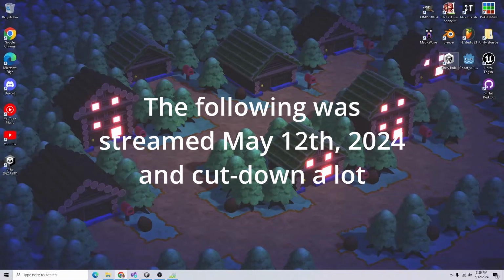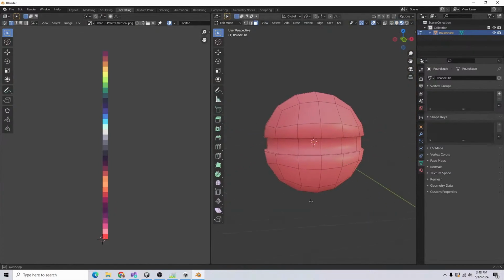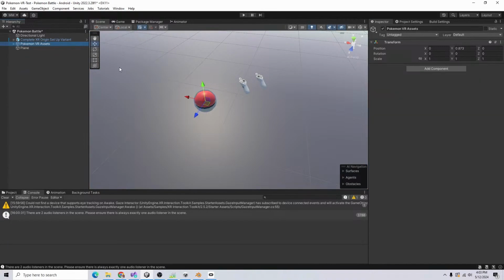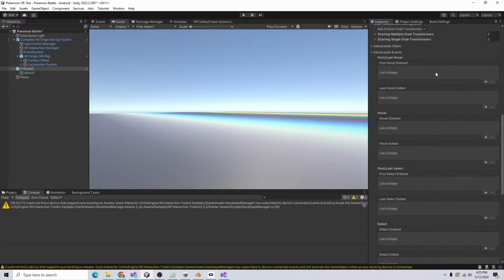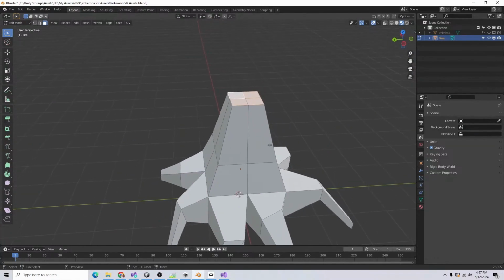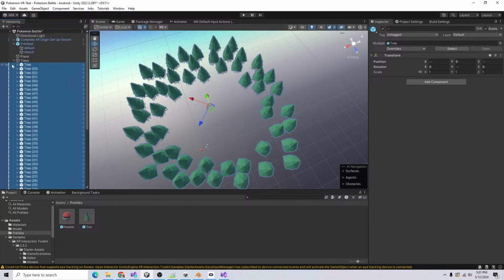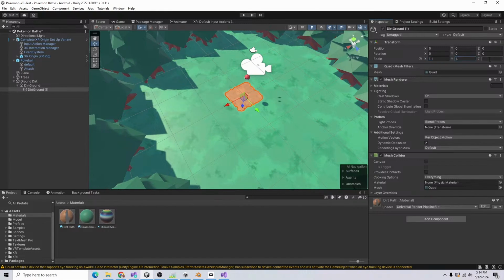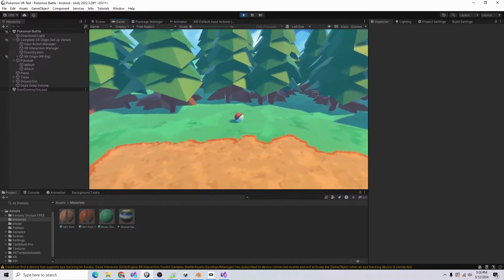Pokemon VR Project Stream #1 (Cut Down)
This video is a cut down version of the stream from May 12th, 2024 where I started making a VR Pokemon game.